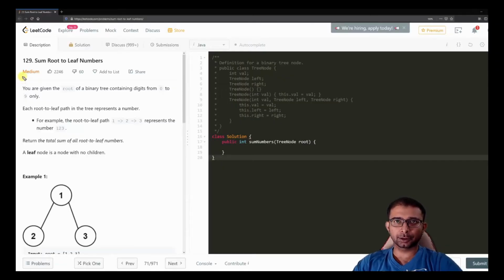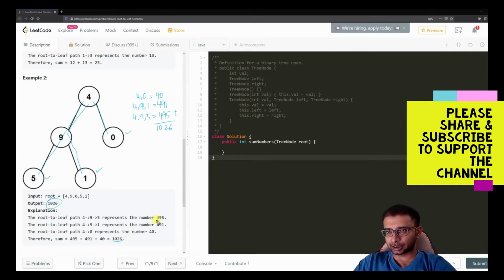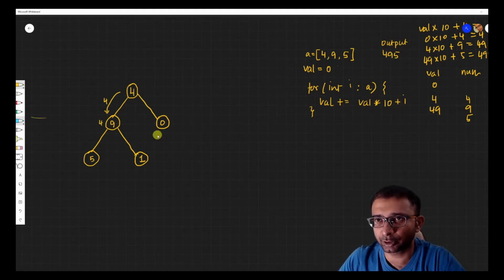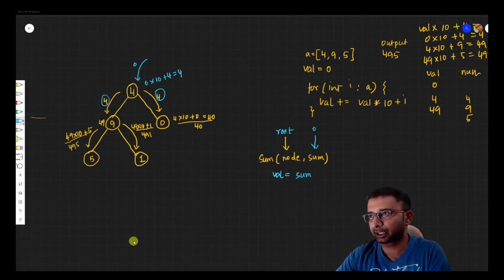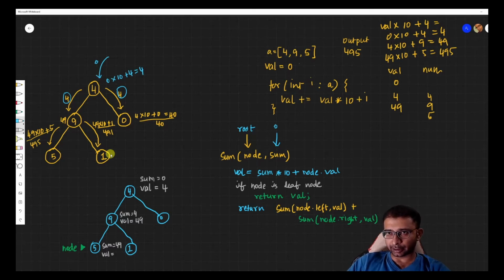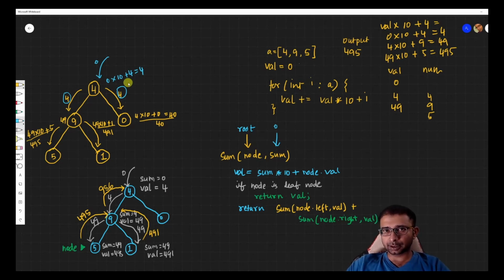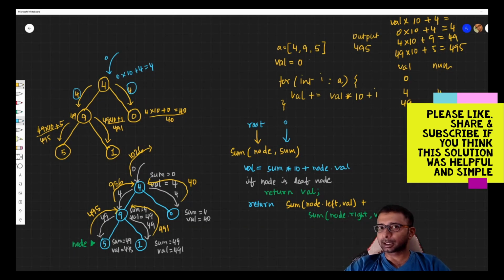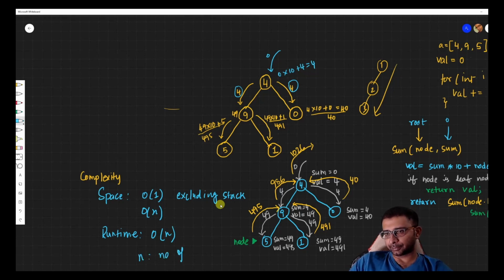129. Sum Root to Leaf Numbers | Leetcode Medium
Leetcode problem (Sum Root to Leaf Numbers | LeetCode 129)

About the problem (0:00)
Dry run: (2:42)
Coding: (11:17)
Chit chat: (13:10)